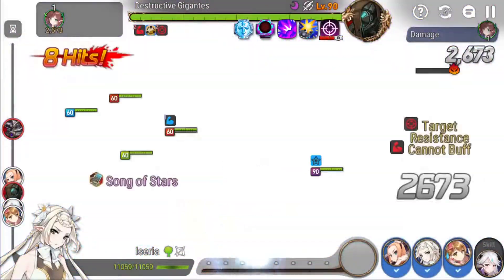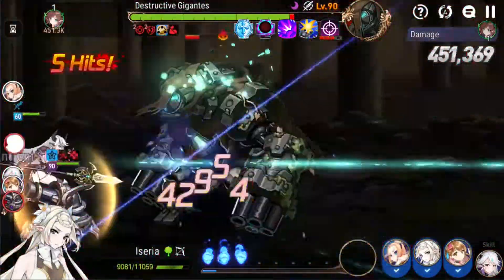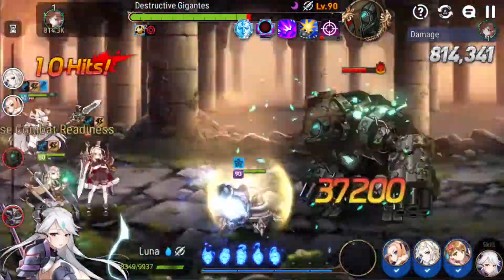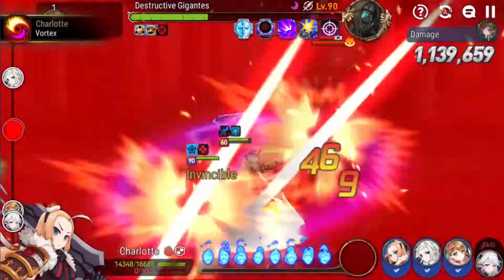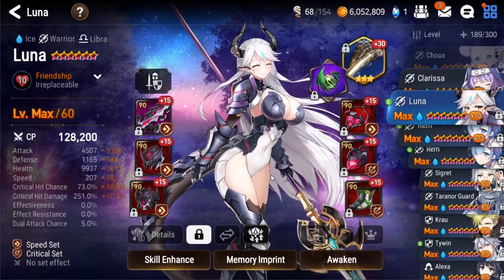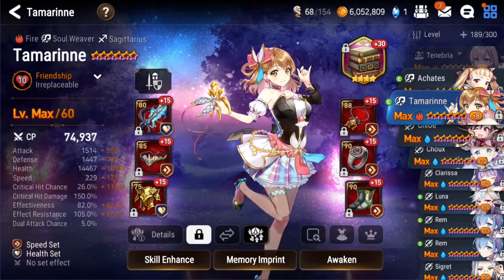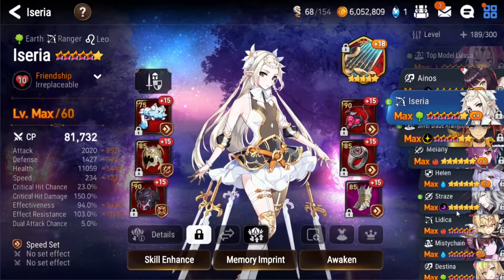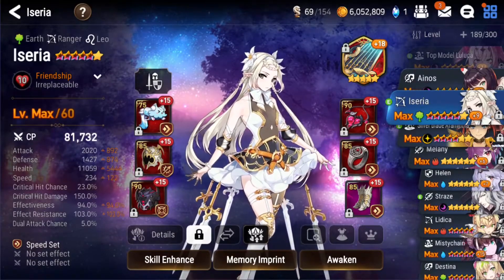[Epic7] Expedition Auto Farming Lvl 3 - Destructive Gigantes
Important: Ofcourse having Justice For All on Charlotte is counter productive since she will go above 4 buff sometimes so the boss attacks twice
Her tankiness needed can go down by alot if not running it but something that helps her tanking more // its just that with stats like mine it doesnt matter at all

00:00 Expedition Run
02:14 Charlotte
02:37 Luna
03:12 Tamarinne
03:56 Iseria